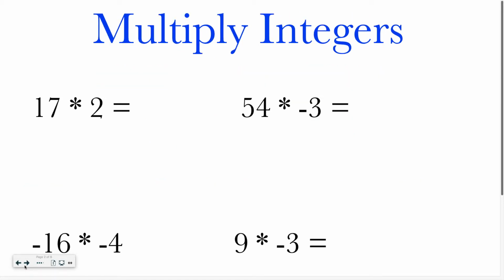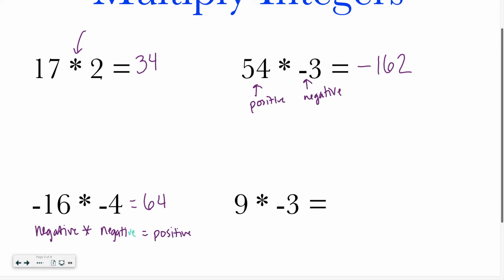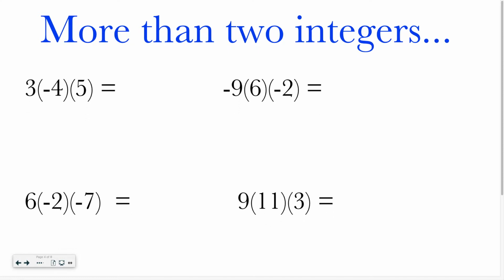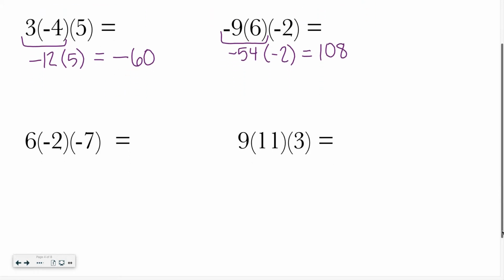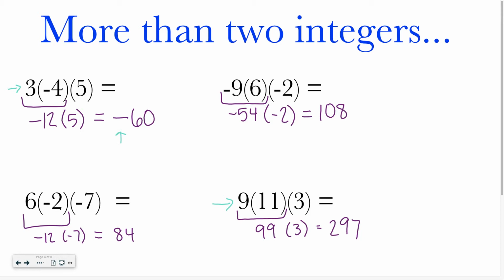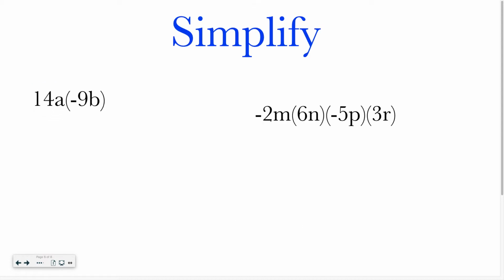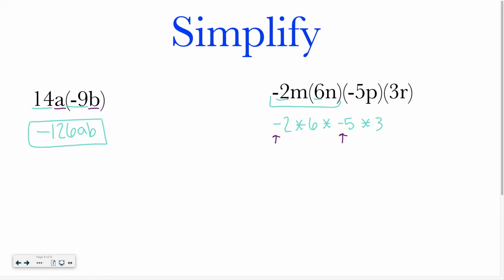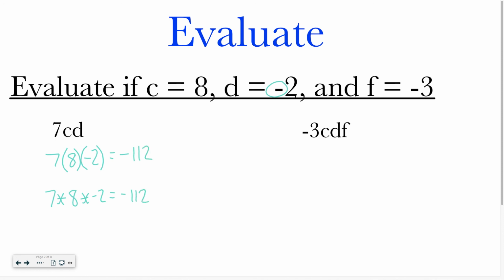Pre-Algebra 2-4: Multiplying Integers